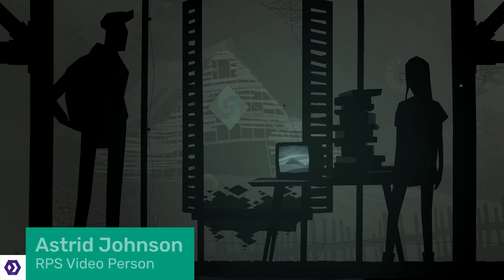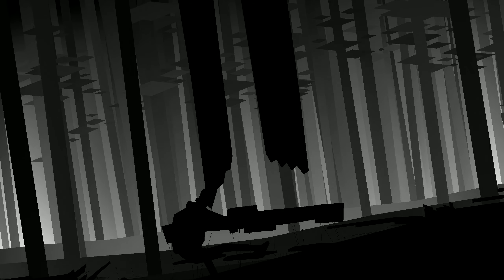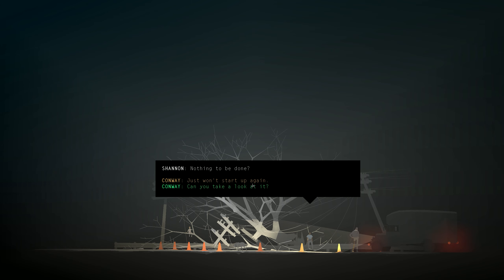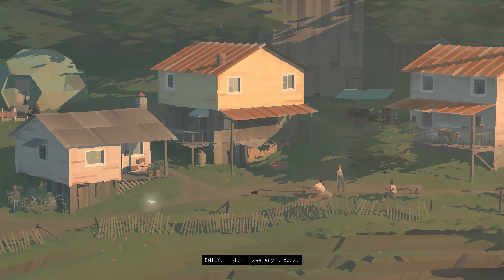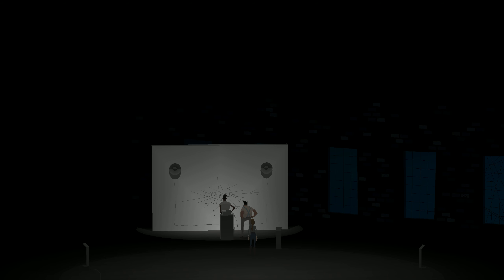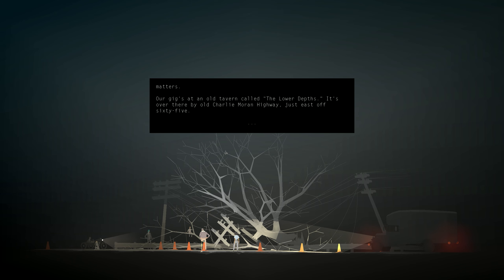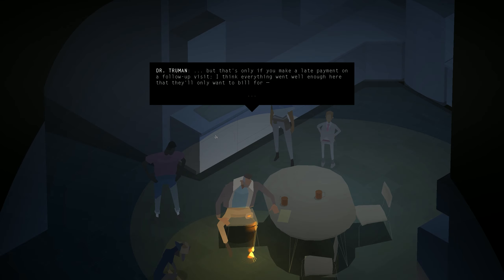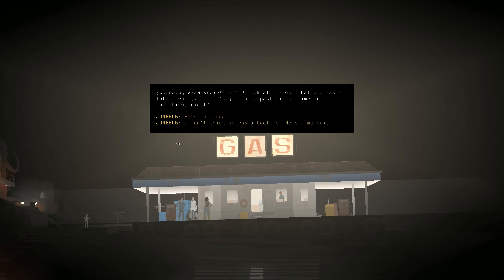Kentucky Route Zero Is Poetic Point-And-Click Perfection | Kentucky Route Zero Review (PC)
After seven long years, the conclusion to Kentucky Route Zero released this week, so we’ve decided to give the game as a complete package a look. It’s one of the best games Astrid has ever played, so here she is to tell you all about what she loves about it in our Kentucky Route Zero review.

In this Kentucky Route Zero PC review, we make sure not to spoil anything massive. There’s a focus on making sure Kentucky Route Zero Act 5 isn’t spoiled, with only two short clips from this part of the game included. Be warned, though, that footage of not only Kentucky Route Zero Act V, but all its other acts and also its interludes is included in this Kentucky Route Zero PC gameplay. If you’re looking to go in completely blind, avoid this.

Kentucky Route Zero gameplay could be described as point-and-click, but Astrid thinks that doesn’t do the game justice. There’s a whole lot more here than other point-and-click adventure games, and there’s less of a focus on puzzles and more of a focus on uncovering the game’s story, especially in Kentucky Route Zero Act Five. So don’t just sit back and watch a Kentucky Route Zero walkthrough - delve in an experience it for yourself, it needs to shape itself to your decisions.

Our time playing was also used as a Kentucky Route Zero test. It runs really well on PC, with a consistently really high frame rate and no performance issues that we ran into. This isn’t surprising, especially given the fact that it’s easy enough to run that there’s a Kentucky Route Zero Switch edition out now as well - that’s called Kentucky Route Zero TV Edition, if you’re looking for it.This isn’t specifically a Kentucky Route Zero TV Edition review, but the game is the same so please do watch!

If you have any questions about Kentucky Route 0, leave them in the comments and we’ll try our best to answer them. Oh, and why not watch some of our other RPS reviews while you're here. Here are some great videos:

Rage 2 Review (PC)

We’ve got lots of good PC fun for you.